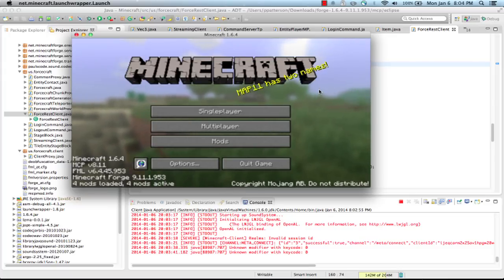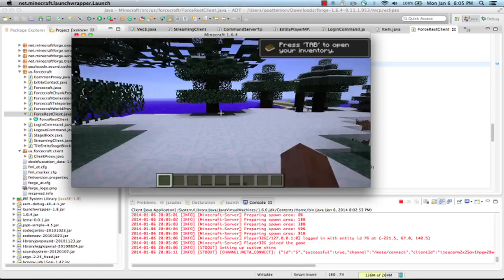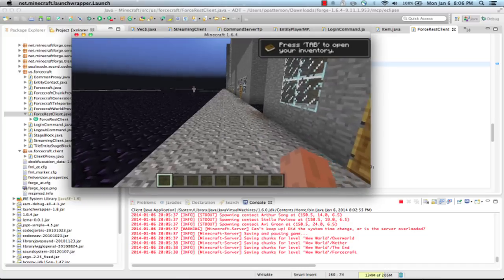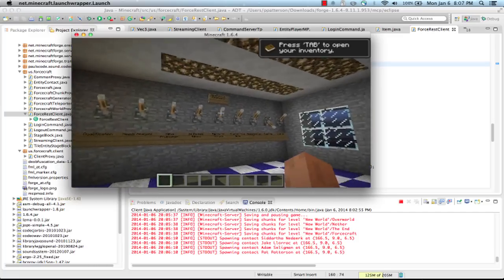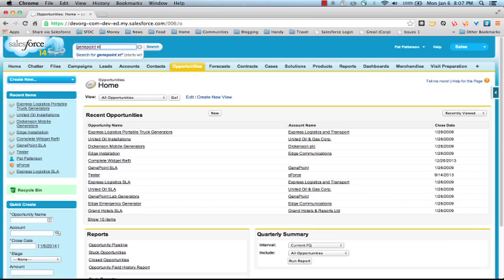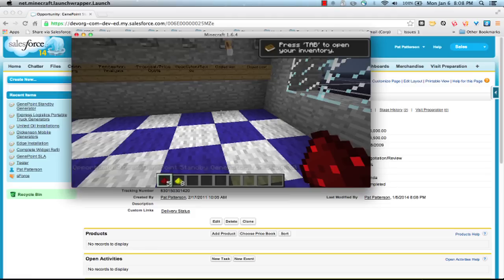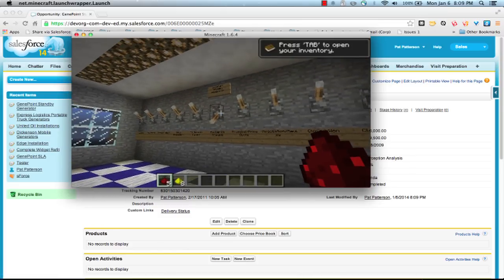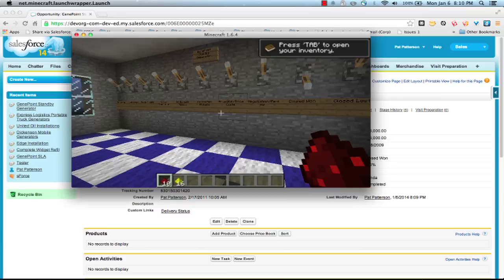Forcecraft - Visualize your Salesforce Org in Minecraft!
A Minecraft mod that provides a 3D visualization of business data from Salesforce. for more details, and the GitHub repo for the code.